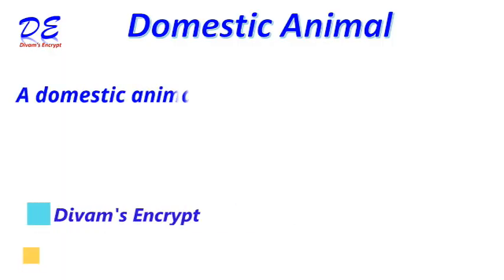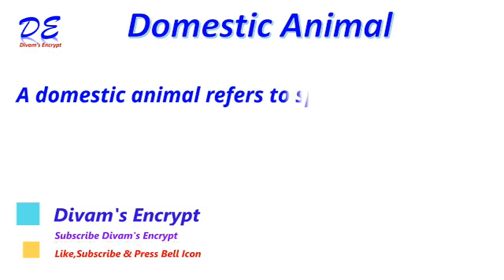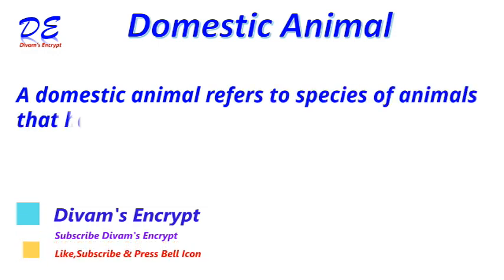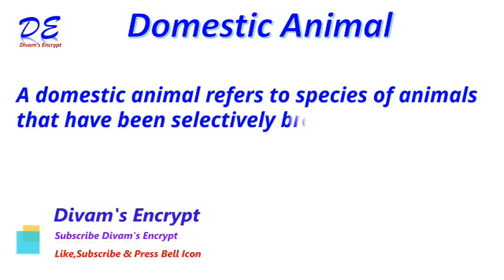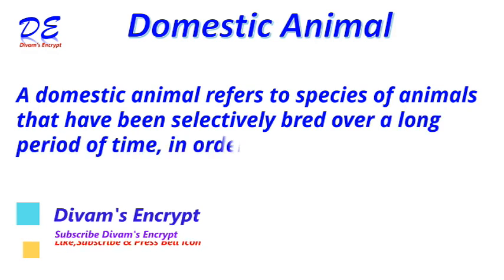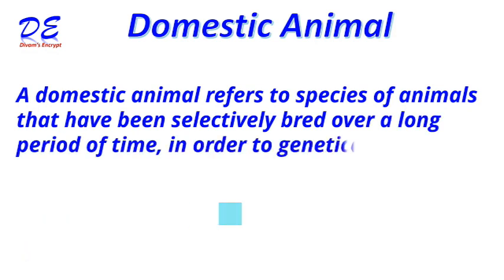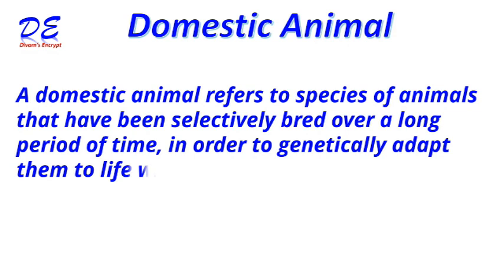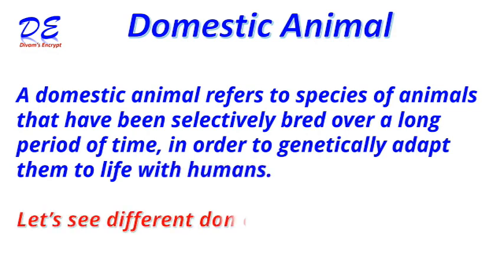Domestic Animals | Animals Known as Domestic Animals | Horse | Dog | Honey Bee | Rabbit | Camel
Hello Friends ,
In this video I have share the name of Domestic Animals.
A domestic animal refers to species of animals that have been selectively bred over a long period of time, in order to genetically adapt them to life with humans.

Various farm animals are Dog, Cow, Bull, Buffalo, Sheep, Horse, Donkey, Chicken, Rooster, Fish, Honey Bee, Chick, Mouse, Rabbit, Pig, Sheep ,Duck & Goat.
Hope you will find the video very informative.
My other video link are appended here.